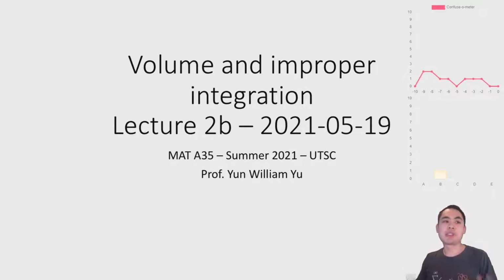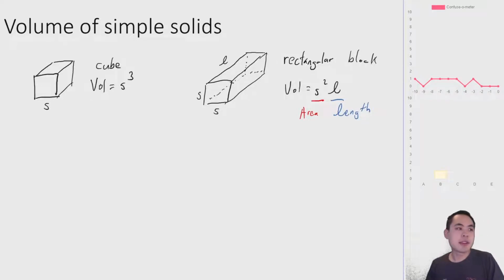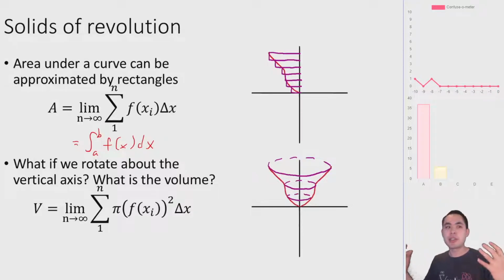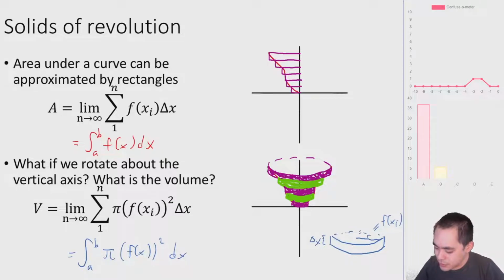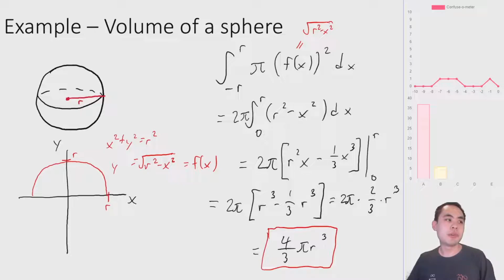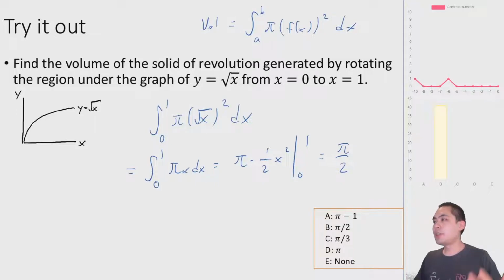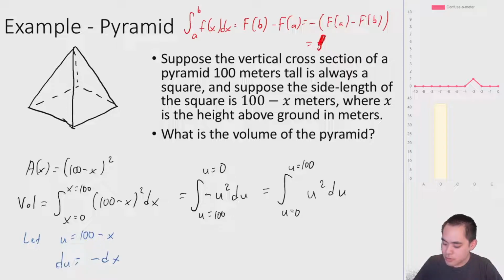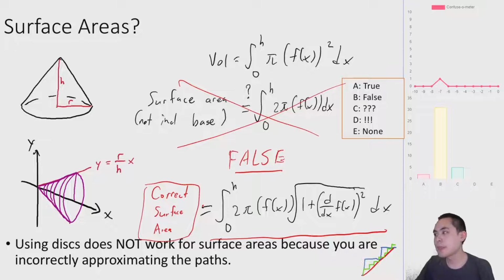MATA35 - Lecture 2b - Solids of revolution and other volume integrals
Lecture 2b of UTSC MATA35: Calculus II for Biological Sciences

Solids of revolution and other volume integrals.
Also mentioning that the cylinder trick doesn't work for surface area.